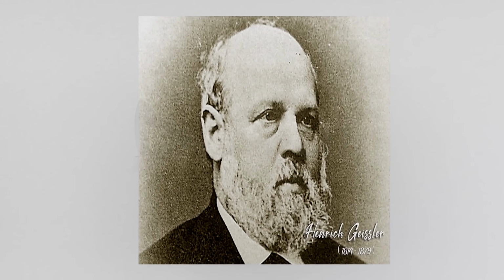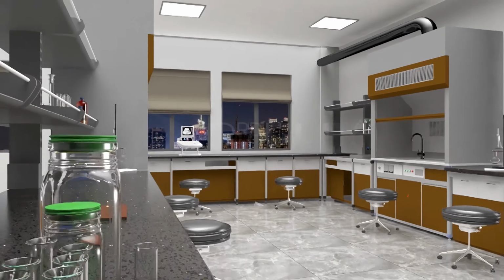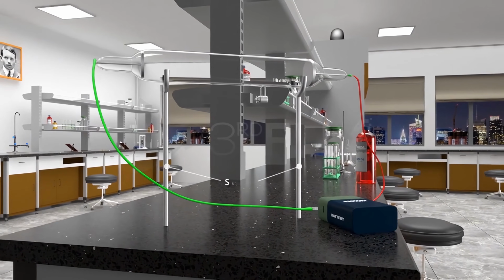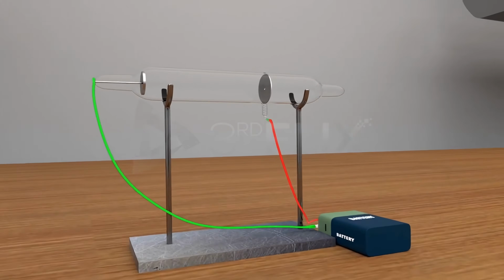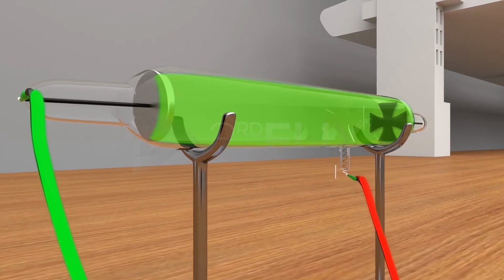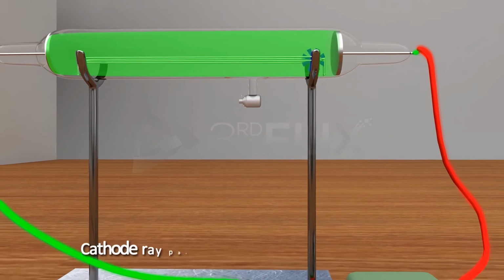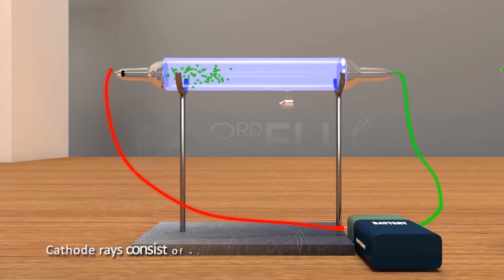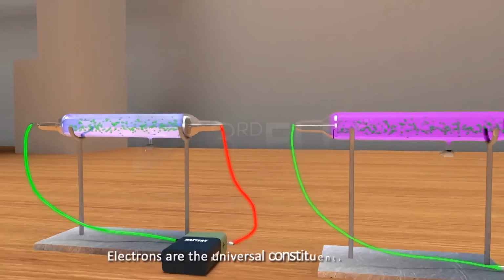How Electrons Were Discovered ⚡ | Cathode Ray Experiment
Dive into the discovery of one of the most important subatomic particles — the electron!

In this Class 11 Chemistry video, we explain the discovery of cathode rays, their properties, and how they led to the discovery of electrons by J.J. Thomson. The concept is broken down with clear visuals and step-by-step explanations.